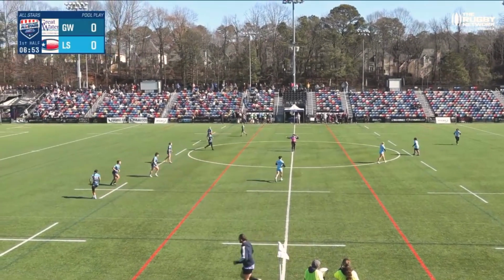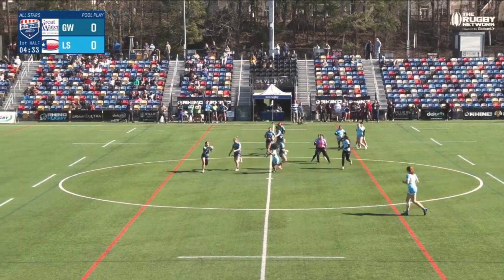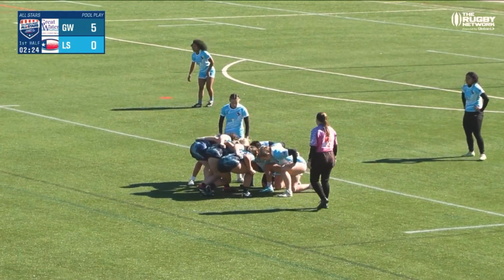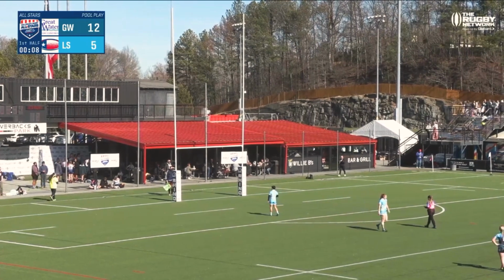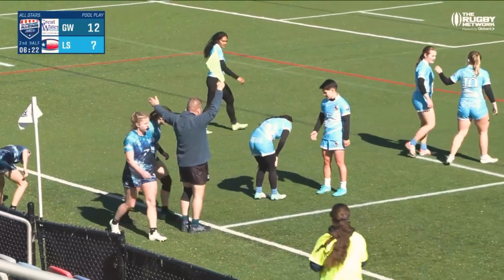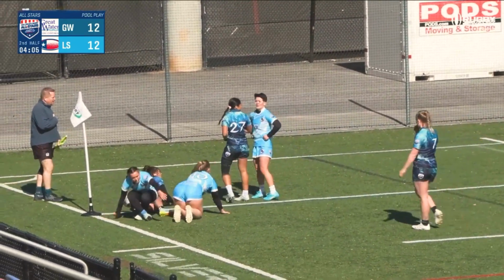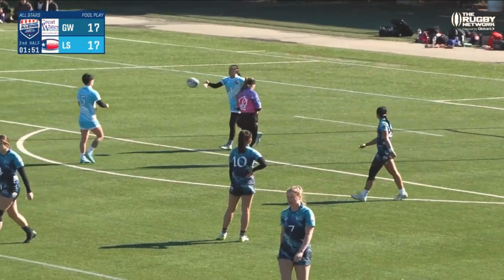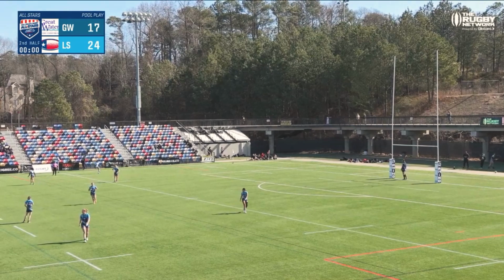THIRD GAME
NCR ALL STARS WOMEN'S 7s ATLANTA 2025